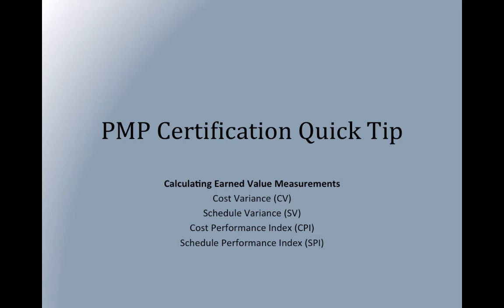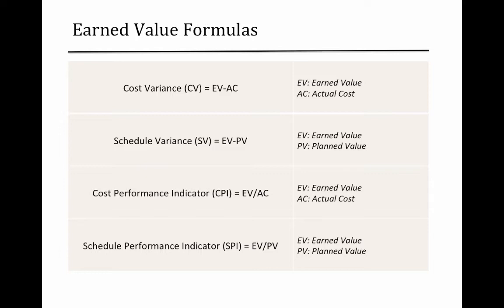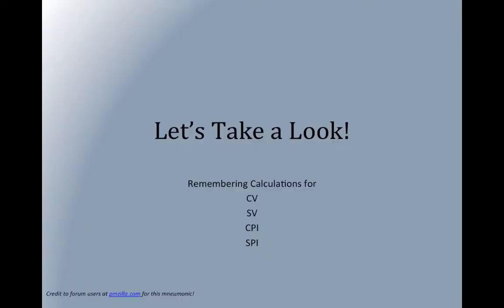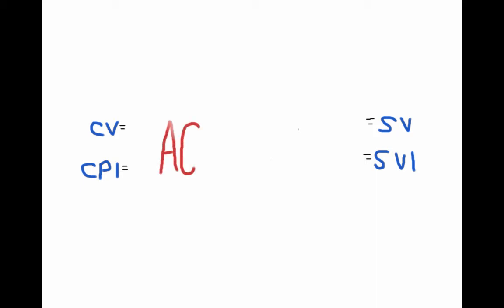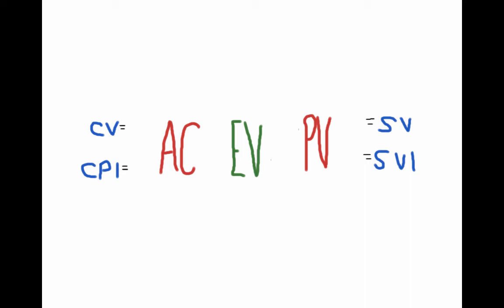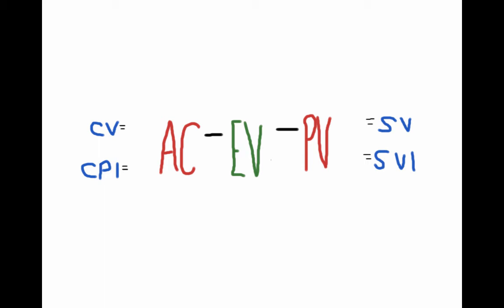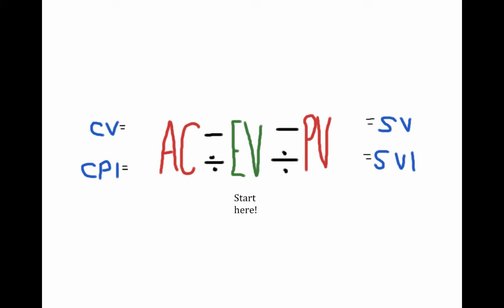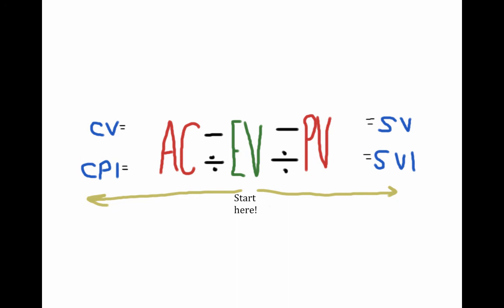PMP Quick Tip: Earned Value Calculations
A quick tip to remember how to perform Earned Value calculations (CV, SV, CPI, and SPI).  Credit to the discussion forum users at pmzilla.com for the inspiration.

Table of Contents:

00:00 - PMP Certification Quick Tip
00:10 -
00:29 - Let’s Take a Look!
00:32 -